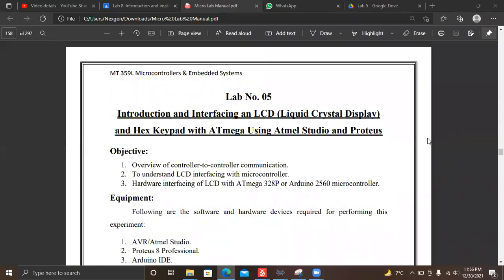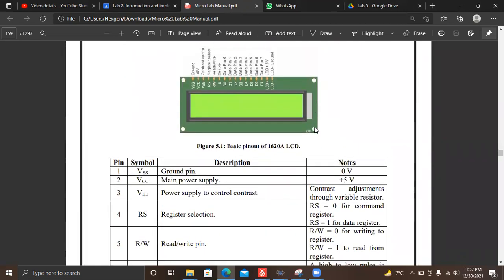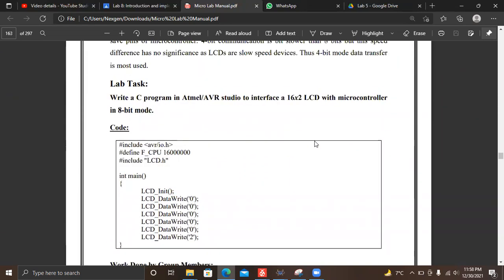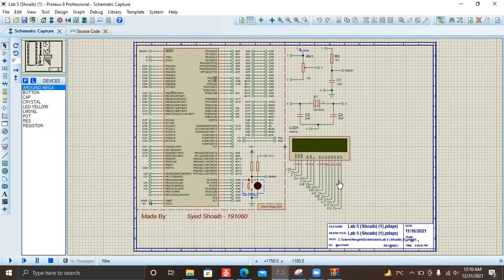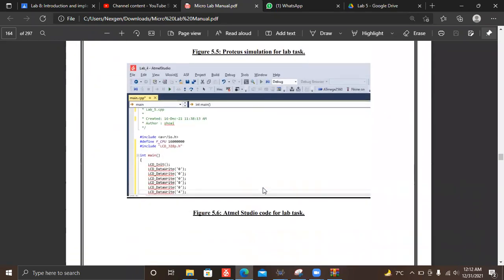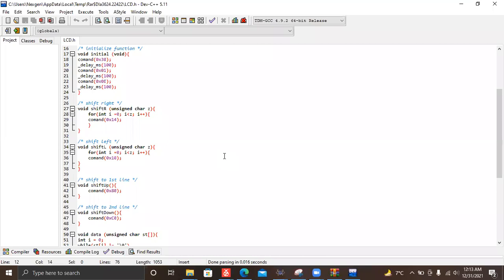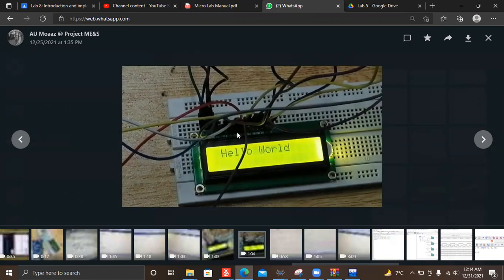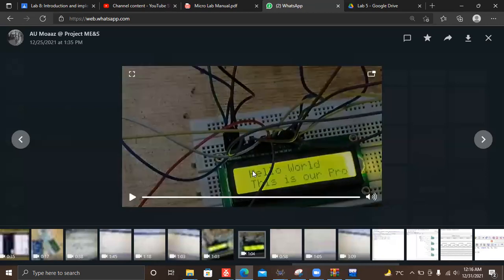LAB # 5 || 191063 || Introduction and interfacing an LCD (Liquid Crystal Display) and hex keypad